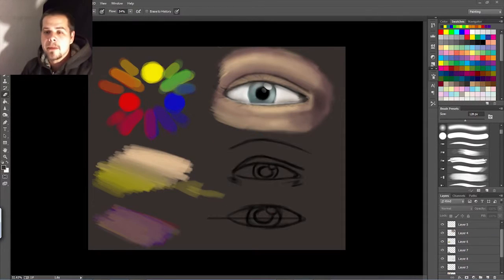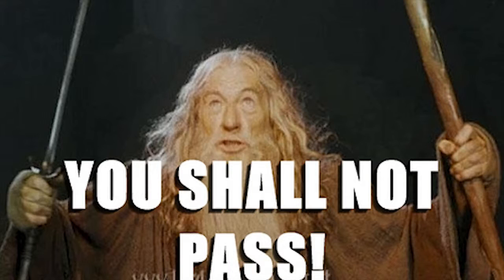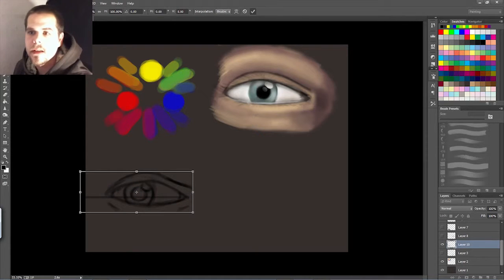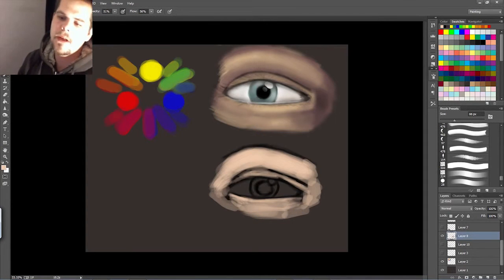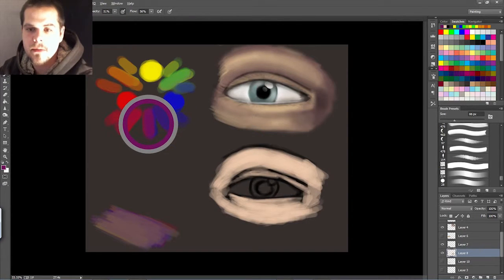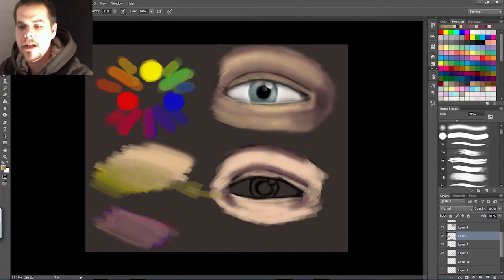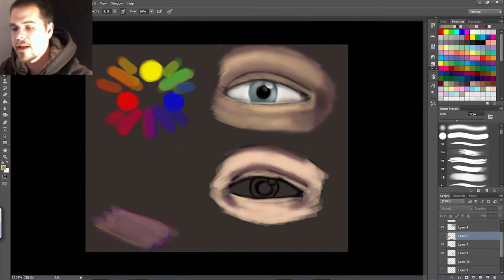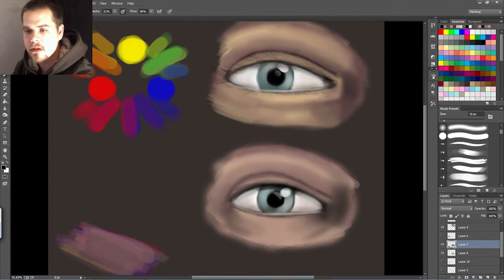Digital painting for beginners part 4